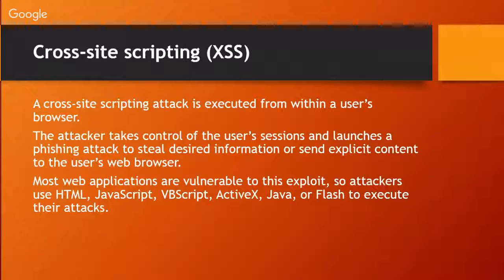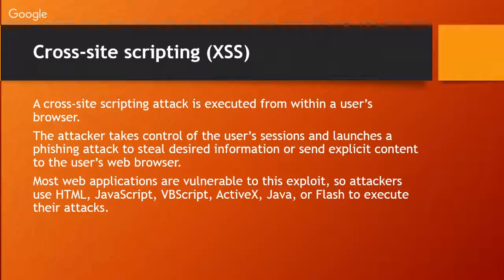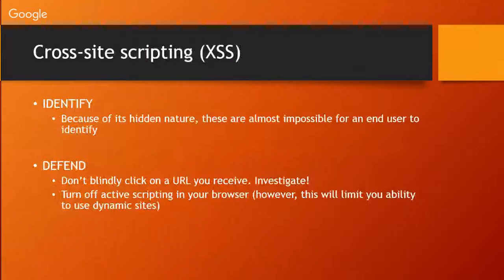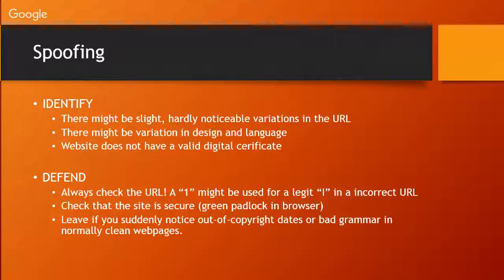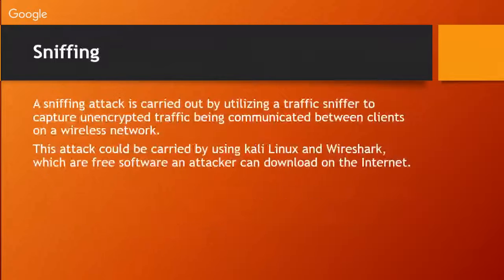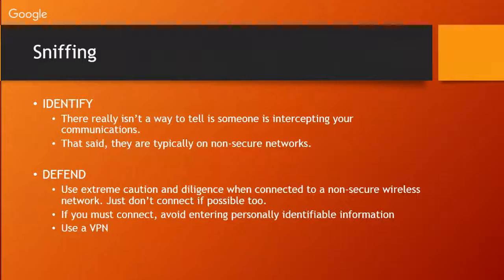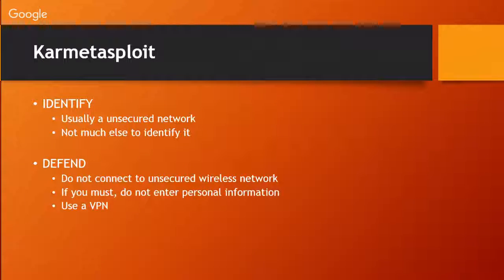Client-Side Wireless Attacks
Group 1
Mark Rodney
Lee Lovell
Eddie Pincay